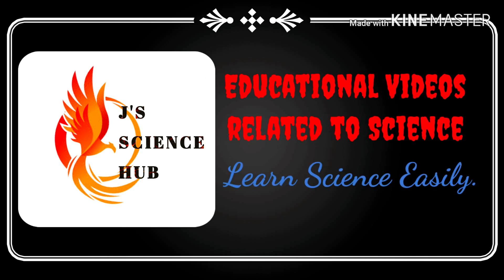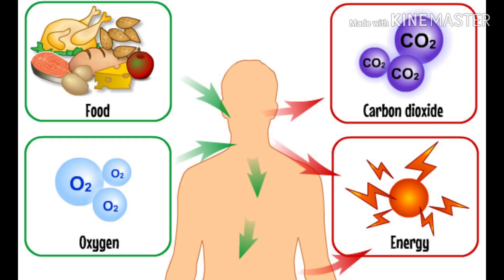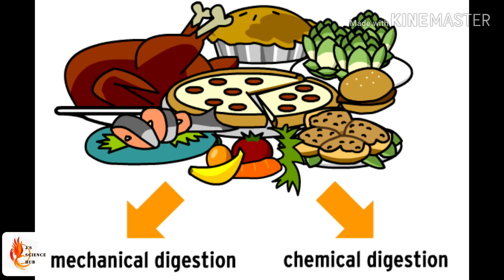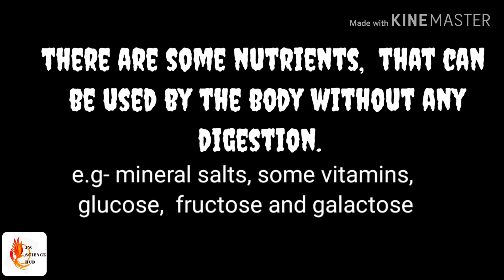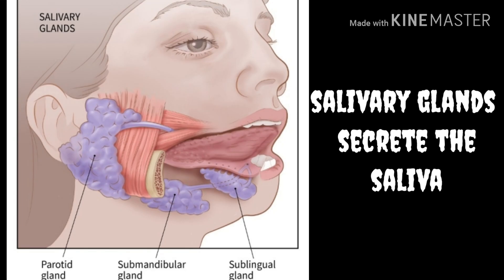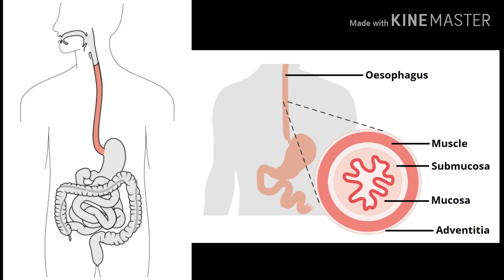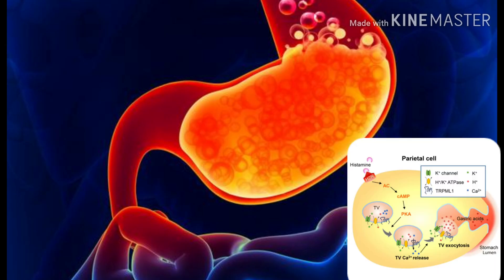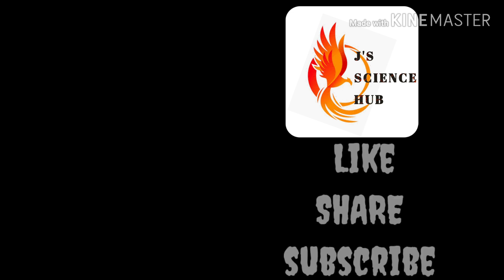Human Digestive System Part 1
The process by which the complex organic compounds are converted into simple organic products to be absorbed into the human body is called digestion.

Food digestion takes place in two process namely mechanical and chemical processes.

The functions take place in the digestive system are food digestion,  absorption of digested and products and removal of undigested materials from the body.

In this video we discussed about the digestive process upto stomach.